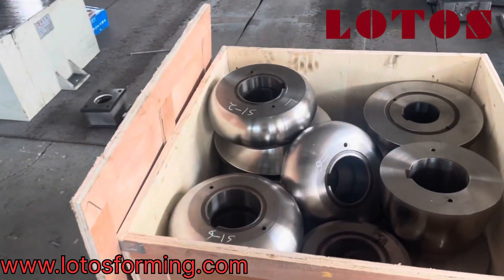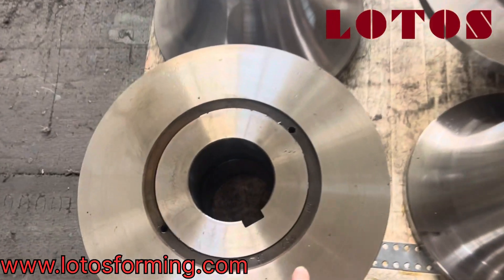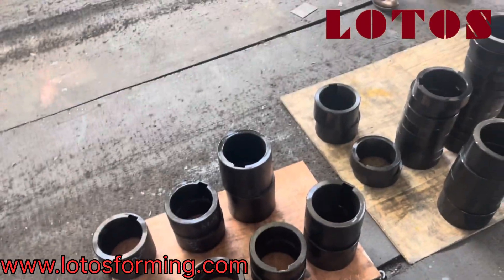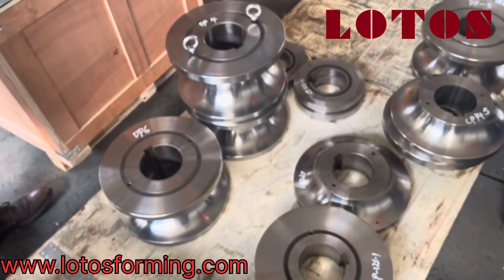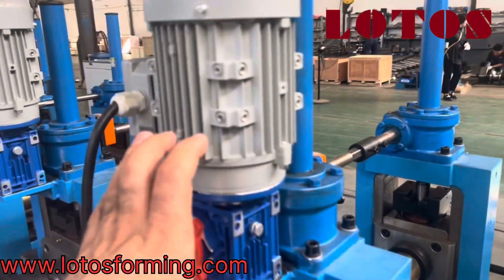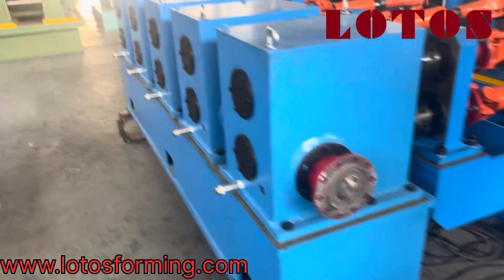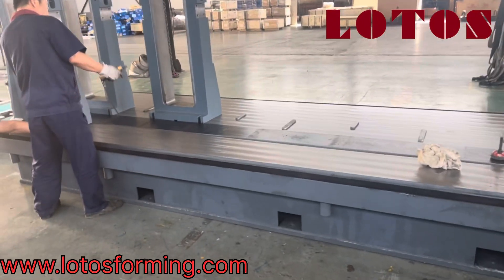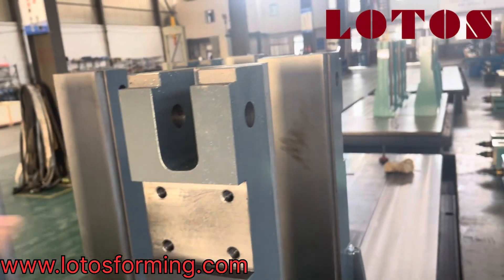How to Make Roll Forming Machine | Making Roll Forming Machine